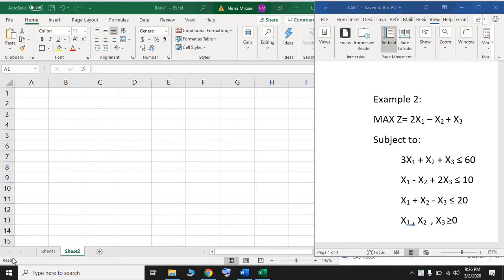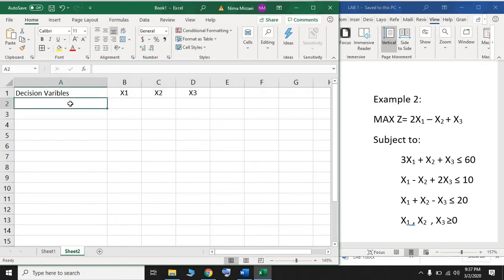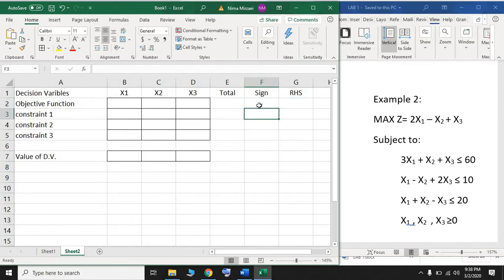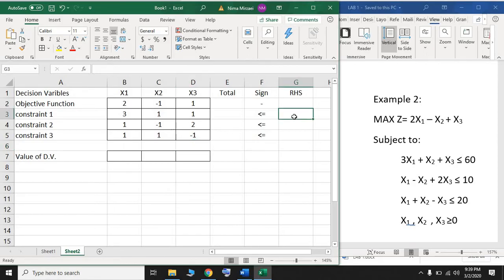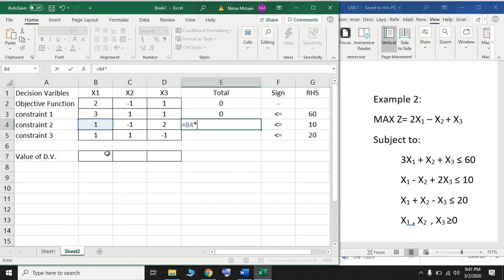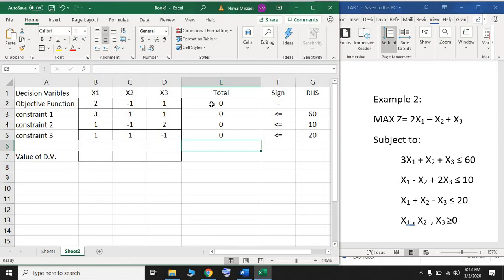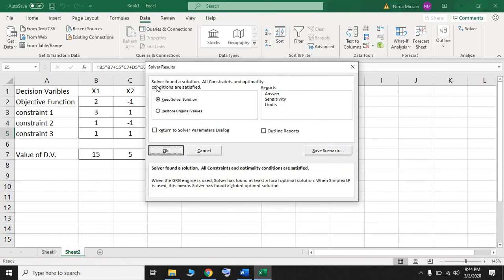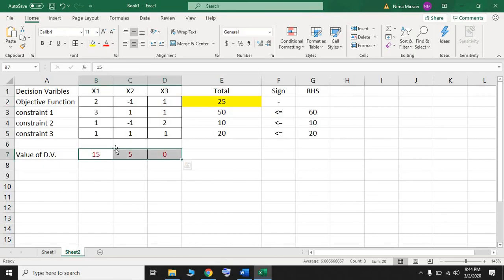Lab1 example2 (Solver Add-in)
How to solve and find an optimal solution for a Linear Programming model in Excel